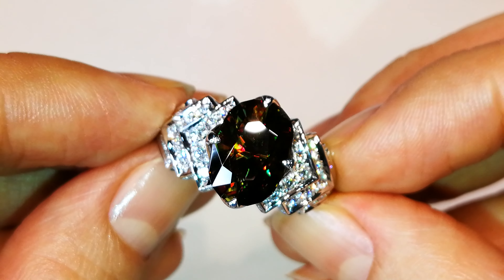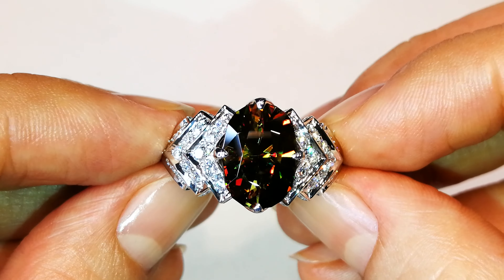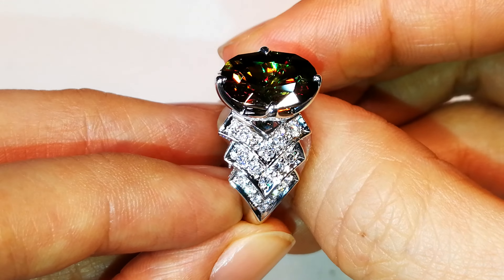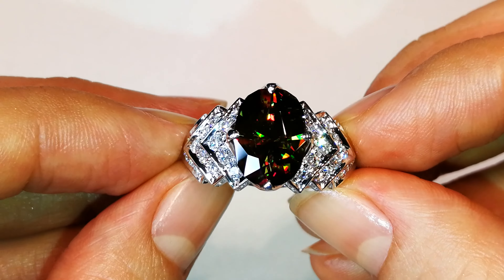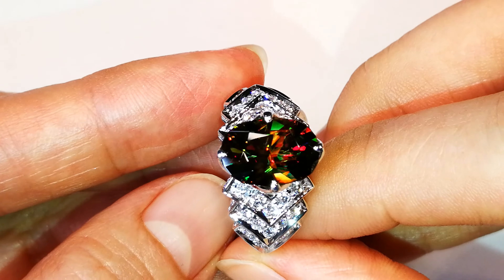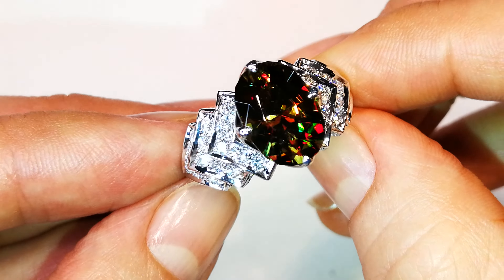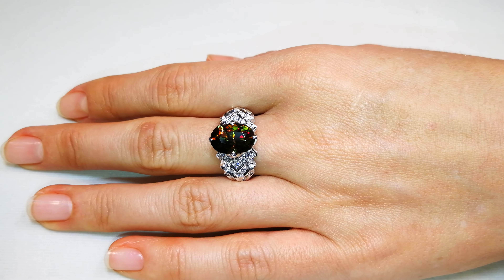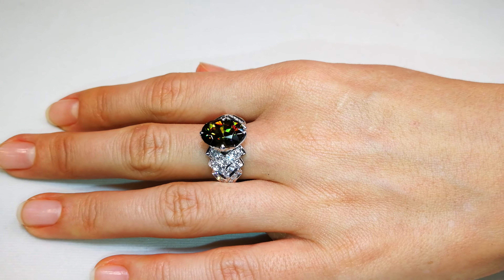Himalayan Sphene Ring 4.72 carats by Kat Florence